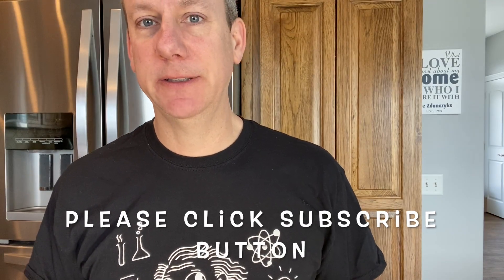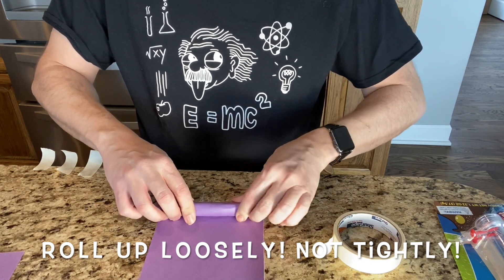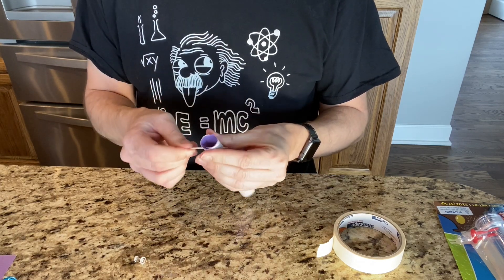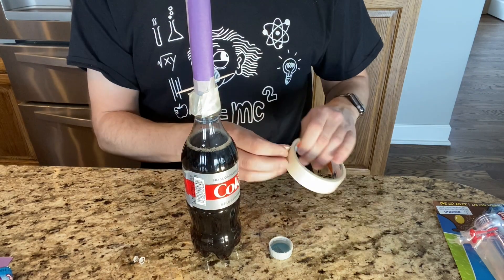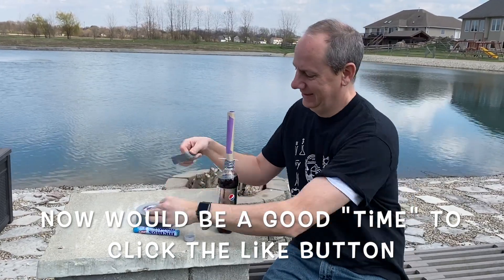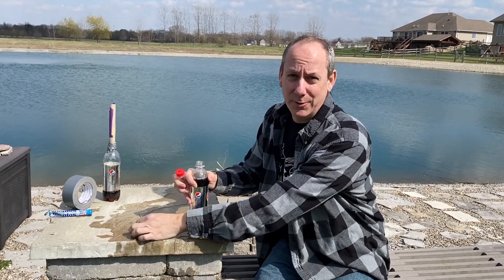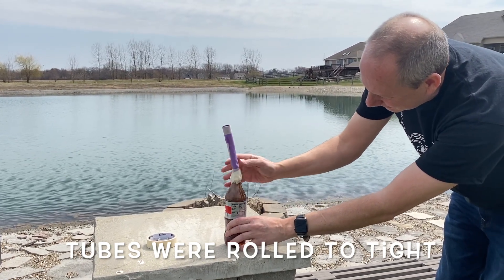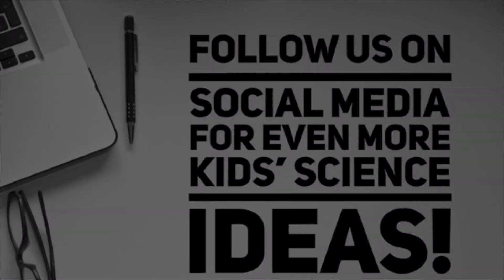DO IT YOURSELF HOMEMADE MENTOS GEYSER TUBE!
Make your own Mentos geyser tube with a few materials you can find at home! Looking for something cheap and easy to entertain the kids? Grab a 2L of diet cola (cheap pop works great), 4-6 Mentos, construction paper, duct tape, a toothpick, and a push pin.